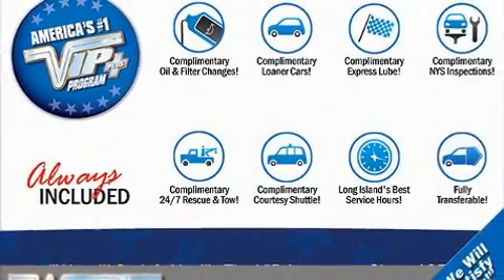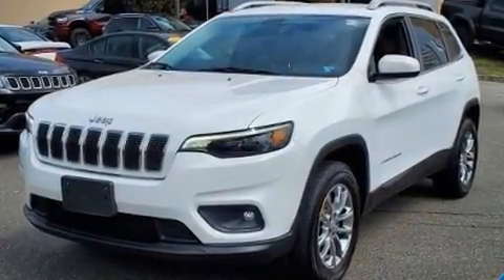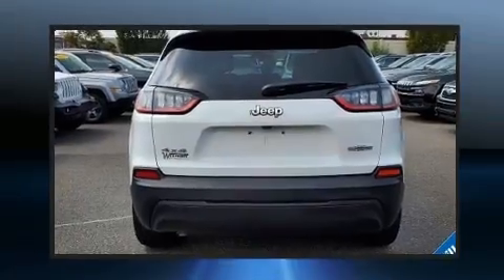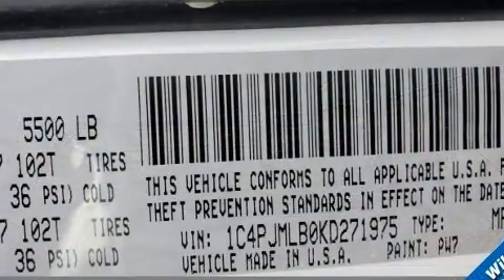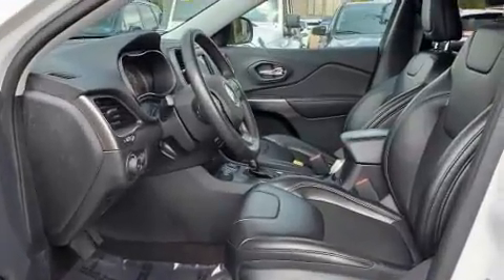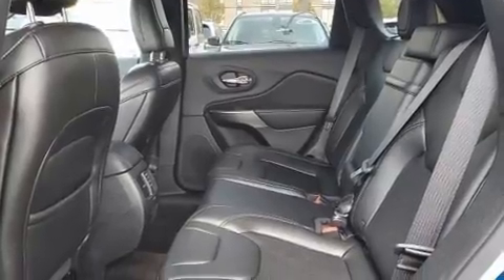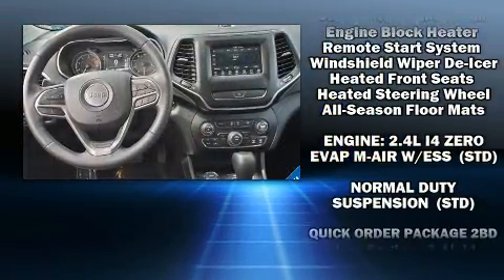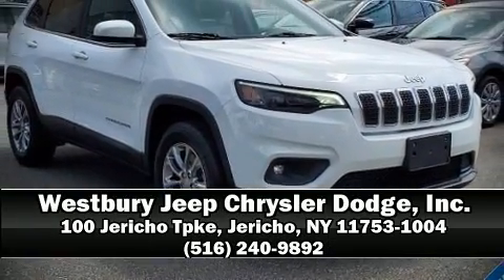2019 Jeep Cherokee Latitude Plus in Jericho, NY 11753-1004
Here's a great deal on a 2019 Jeep Cherokee. With less than 30,000 miles on the odometer, this 4 door sport utility vehicle prioritizes comfort, safety and convenience. It features an automatic transmission, 4-wheel drive, and a 2.4 liter 4 cylinder engine. Jeep prioritized comfort and style by including: delay-off headlights, 1-touch window functionality, telescoping steering wheel, power door mirrors and heated door mirrors, remote keyless entry, a roof rack, and power windows. Jeep also prioritized safety and security with features such as: head curtain airbags, front and rear side impact airbags, traction control, brake assist, anti-whiplash front head restraints, ignition disabling, and 4 wheel disc brakes with ABS. Various mechanical systems are monitored by electronic stability control, keeping you on your intended path. Our sales reps are knowledgeable and professional. We'd be happy to answer any questions that you may have. We are here to help you.